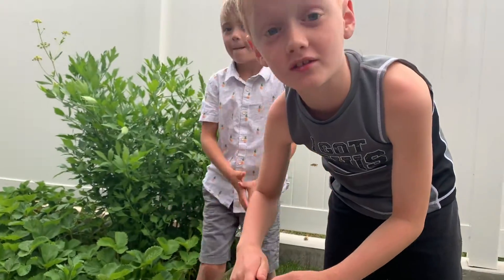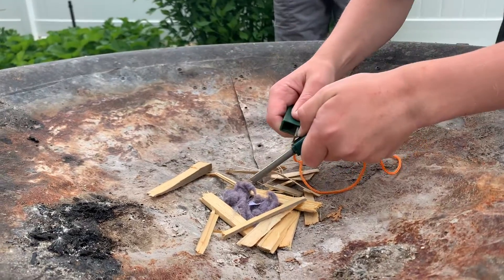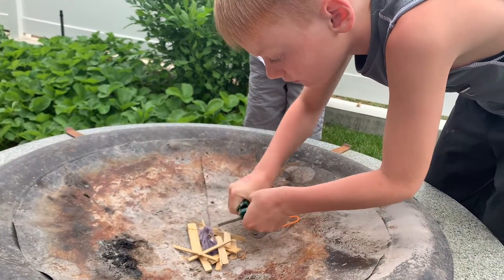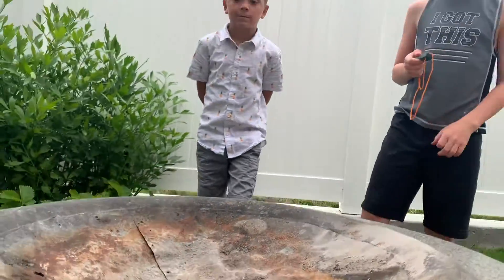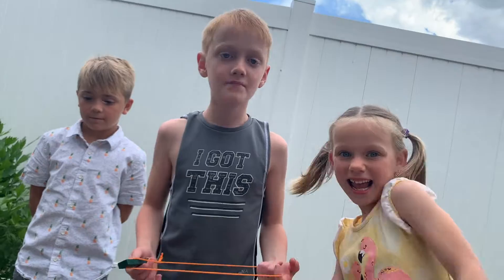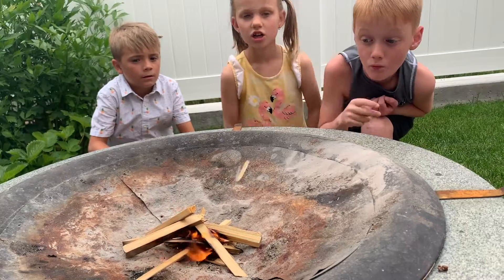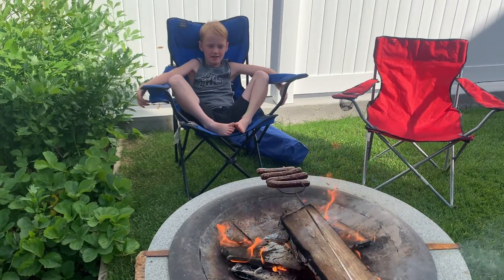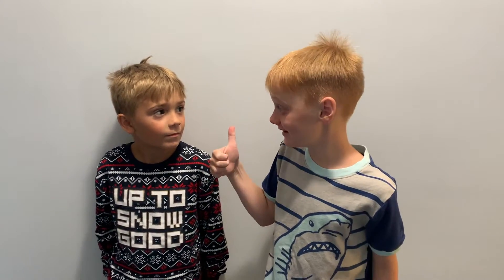Flint and Steel Challenge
Today we will be lighting a fire with flint and steel.